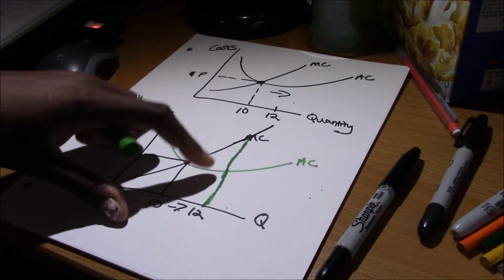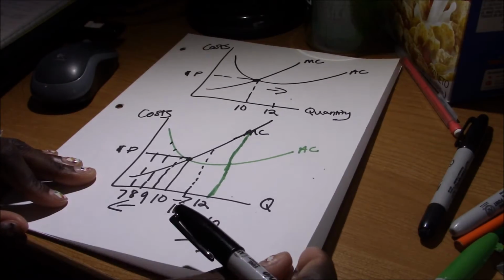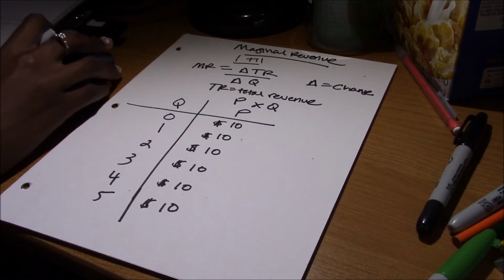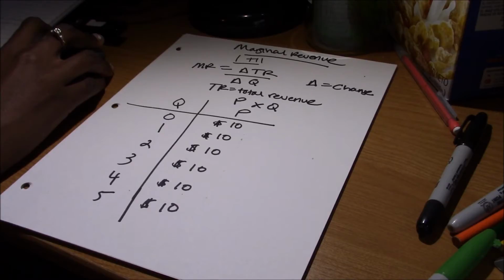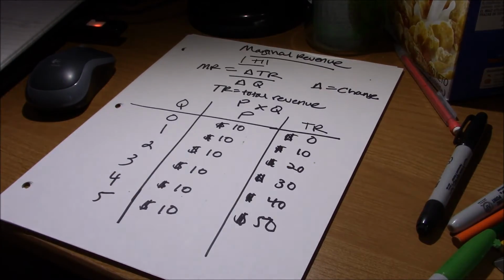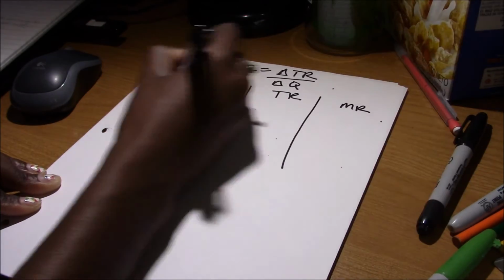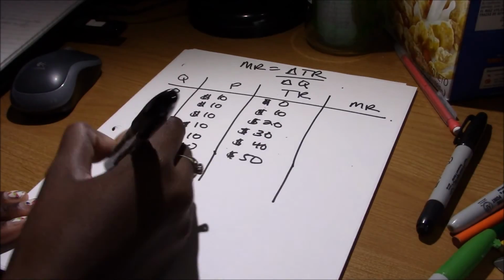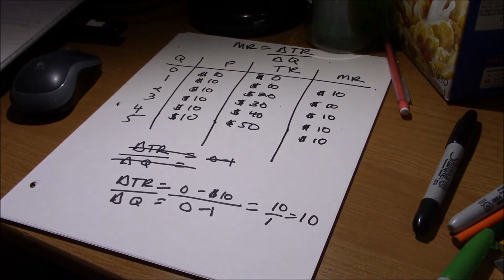Chapter 4 Part 2!